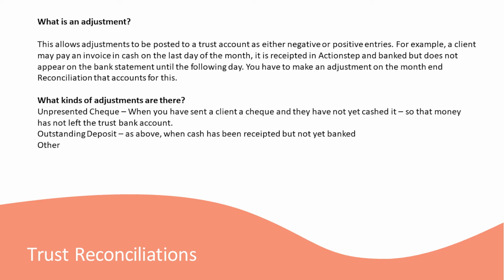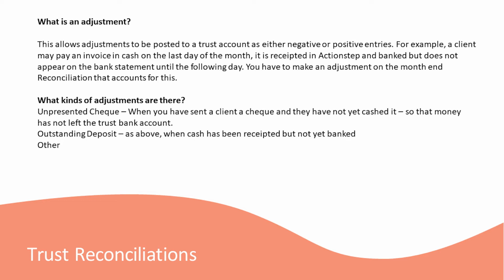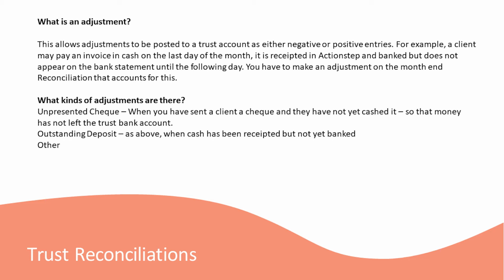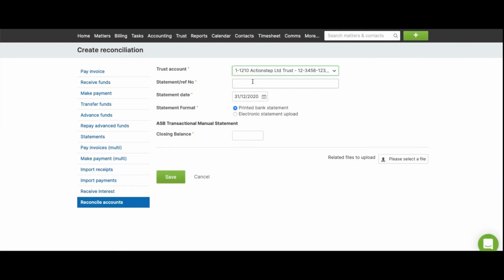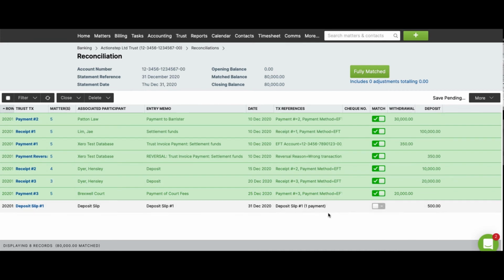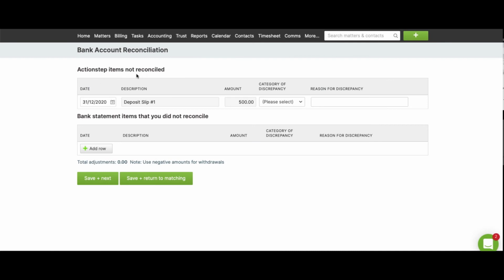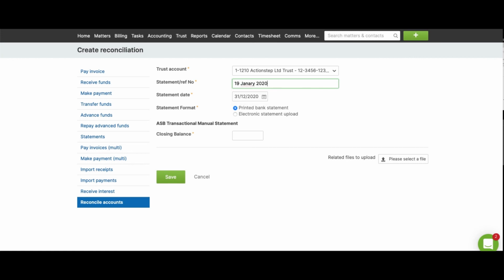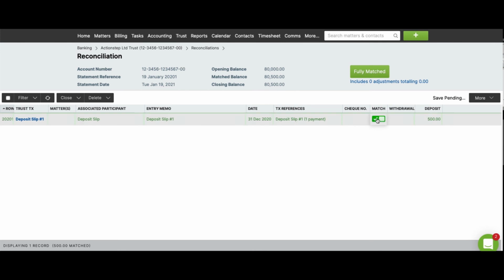Trust Adjustments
Find out how to make an adjustment and what they are used for. This will highlight to you what to do when you have a discrepancy between your bank statement and what shows in the Actionstep reconciliation.